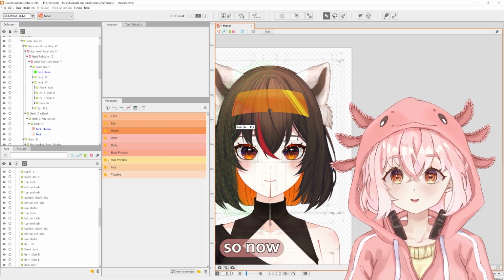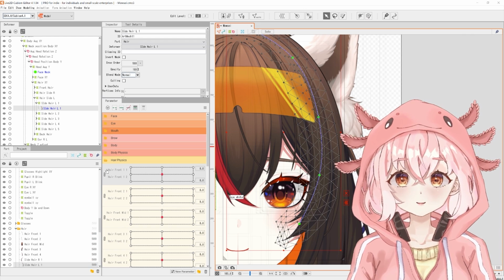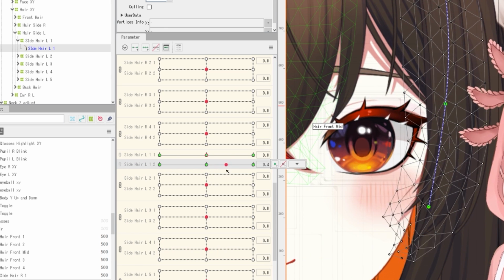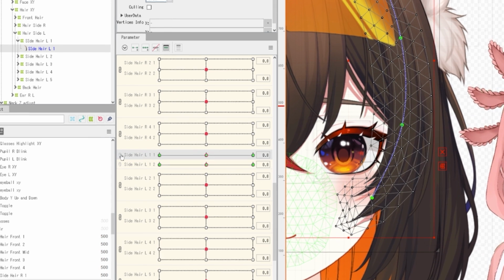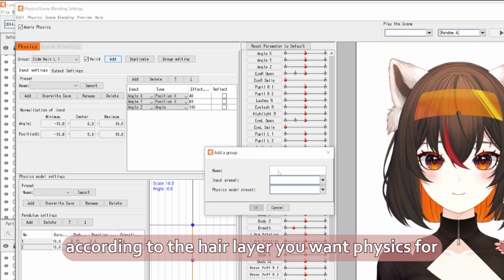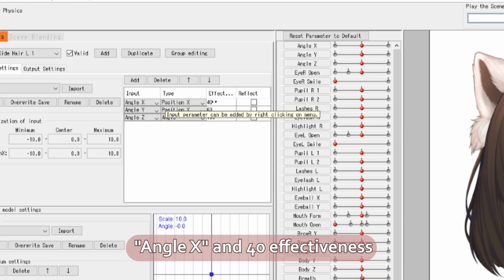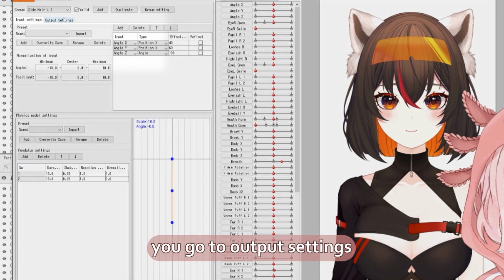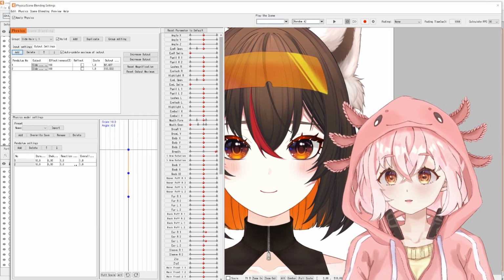[Live2D Tutorial] Smoother Hair Physics with just 2 Parameters!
▬▬▬▬▬▬▬▬▬▬ Credits ▬▬▬▬▬▬▬▬▬▬